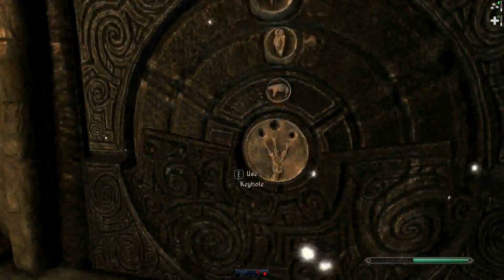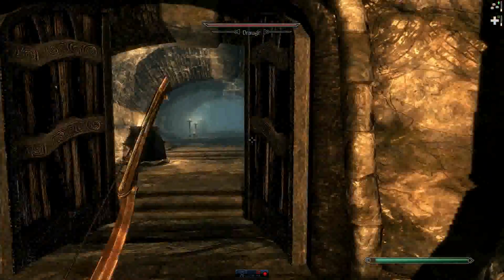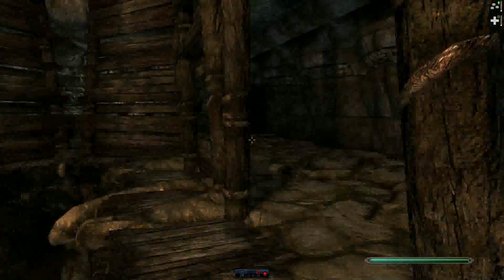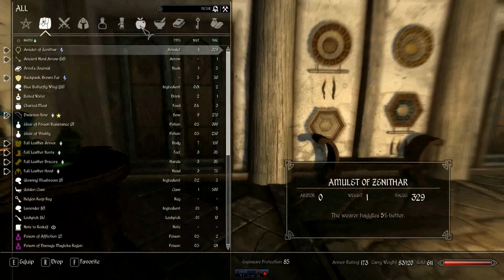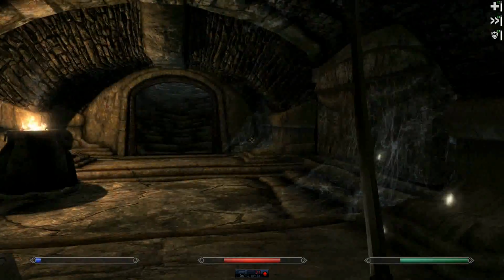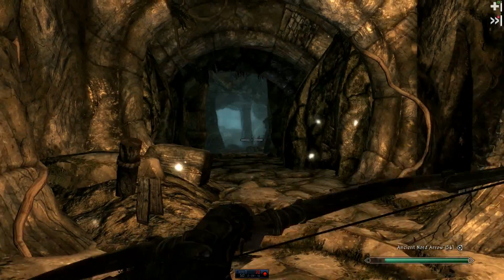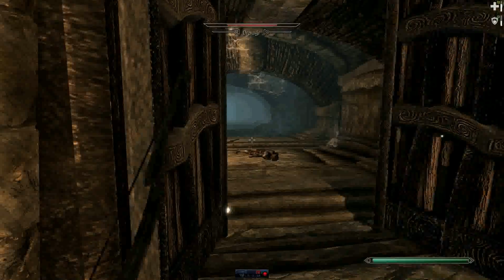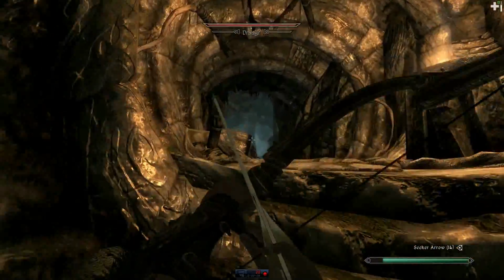Skyrim Ultimate Survival Challenge 9: Bad Kitty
This video is the ninth in my "Skyrim Ultimate Survival Challenge" series, in which I am attempting to play through the game on the hardest possible difficulty while using a number of realism and survival-based mods (Requiem, Frostfall, Realistic Needs and Diseases, and many more).

(For the record, yes, this is episode nine.  I said "episode seven" at the beginning of the video, haha.  Whoops...)

In this episode, I run into an unexpected setback and have to improvise.  The sequence of events which follows is a surprise, but I will tell you that it involves, draugr, arrows, explosions, a magical horse, and a very bad kitty.

My mod list/load order (as it appears in Nexus Mod Manager) is as follows:

- Skyrim.esm (The main master file for the game.)
- Update.esm (The latest official patch.)
- Unofficial Skyrim Patch.esp (All of the unofficial patches are awesome.)
- Dawnguard.esm
- Unofficial Dawnguard Patch.esp
- HearthFires.esm
- Unofficial Hearthfire Patch.esp
- Dragonborn.esm
- Unofficial Dragonborn Patch.esp
- HighResTexturePack01.esp (This is official Bethesda DLC, just like DG, HF, and DB.  It's free, though.  Comes with 3 esp's.)
- HighResTexturePack02.esp
- HighResTexturePack03.esp
- Unofficial High Resolution Patch.esp (Yes - even the official high res texture packs had an unofficial patch.)
- SkyUI.esp (Vastly improves the user interface by redesigning it with PC users in mind.)
- RealisticNights.esp (Seriously immersive and seriously spooky. Darkness seems to be affected by both weather and environment.)
- RealisticNightsDG.esp (Realistic Nights for Dawnguard exteriors.)
- RealisticNightsDB.esp (Realistic Nights for Dragonborn exteriors.)
- AOS.esp (Audio Overhaul for Skyrim. Vastly improves the variety and quality of sound effects. This is why I play with music off.)
- BetterQuestObjectives.esp (More detailed quest objectives for those who disable the compass)
- BetterQuestObjectives-Dawnguard.esp
- BetterQuestObjectives-Hearthfire.esp
- BetterQuestObjectives-DBForevertoMisc.esp (Moves a radiant Dark Brotherhood quest from the "Major" quest log to the "Misc" log.)
- Hothtrooper44_ArmorCompilation.esp (Commonly known as "Immersive Armors."  Integrates a bunch of new armors into the game.)
- Hothtrooper44_Armor_Ecksstra.esp (Add-on to the above.)
- Immersive Weapons.esp (Like Immersive Armors, but with weapons.)
- No More Glowing Edges.esp (Removes "glowing edges" from active enchantments on your character model.)
- No Killmoves, No Killcams, No Killbites.esp (Best. Mod. Ever.)
- Requiem.esp (The main file for the Requiem gameplay overhaul mod. My version is not the newest, but it works just fine for me.)
- Requiem - Resources.esp (Most of the requiem mods below are patches that make Requiem compatible with my other mods.)
- Requiem - USKP Patch.esp
- Requiem - HearthFires.esp
- Requiem - Dragonborn.esp
- Requiem - Immersive Armors.esp
- Requiem - Immersive Armors Battlemage Gear.esp
- Requiem - Immersive Armors - Addon.esp
- Requiem - Immersive Weapons.esp
- Requiem - Heavy Shield Fix v1.7.3.esp
- AOS2_Requiem1.7.3 Patch.esp
- BetterQuestObjectives-RequiemPatch.esp
- RealisticNeedsandDiseases.esp (Adds starvation, dehydration, sleep deprivation, and drunken foolishness to the game.)
- RND_HearthFires-Patch.esp (Realistic Needs and Diseases compatibility patch for Hearthfire.)
- RND_Dragonborn-Patch.esp (Realistic Needs and Diseases compatibility patch for Dragonborn.)
- Chesko_Frostfall.esp (Adds hypothermia, camping, and other environmental survival elements to the game.)
- Requiem - RND - Frostfall AiO Patch.esp (The patch that unifies Requiem, Frostfall, and RND into one seamless experience.)

Self-imposed rules:

- No fast travel, although paid forms of travel (e.g. carriages/boats) and quest-scripted fast travel are ok.
- No "waiting" - I need to find a bed and sleep in order to pass time quickly.
- No cheap reloads. If my character's life is in danger, reloading is not allowed.
- Death Log:  I will be documenting each of my character's deaths in the section below.  Since this is a "survival" challenge, a death log provides incentive to be thoughtful about how I approach the game (which makes for a better role-playing experience).

[WARNING:  THE DEATH LOG BELOW MAY CONTAIN SPOILERS]

Death Log:

Current Count = 5

(1) Riften Ratway, Level 4, Episode 4:  Bandit Arrow
(2) Riften Ratway, Level 4, Episode 4:  Bandit Melee
(3) Bleak Falls Barrow, Level 7, Episode 8:  Pendulum Blade Trap
(4) Bleak Falls Barrow, Level 8, Episode 9:  Draugr Archer
(5) Bleak Falls Barrow, Level 8, Episode 9:  Draugr Archer (again)